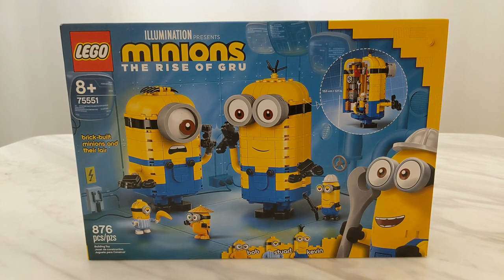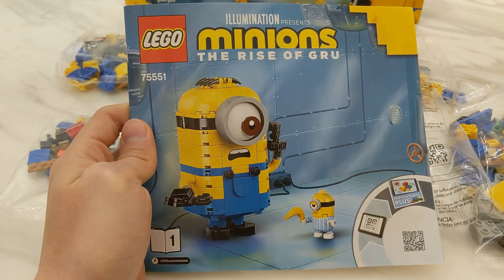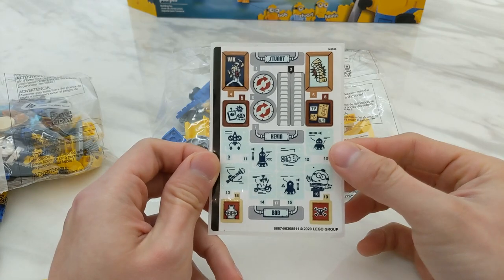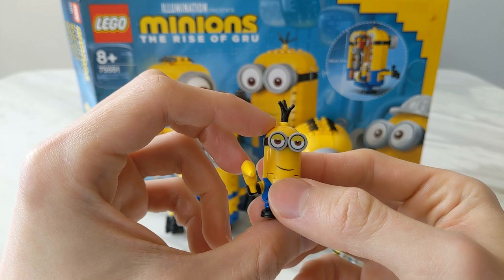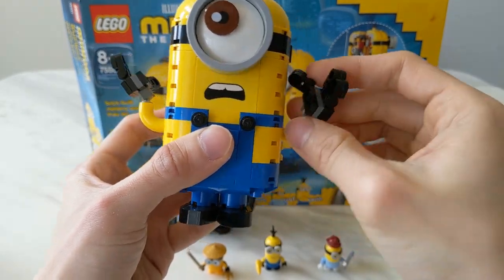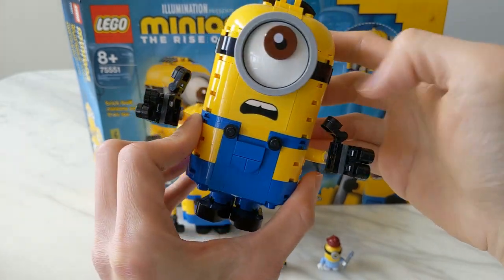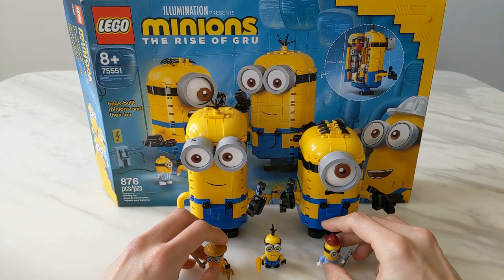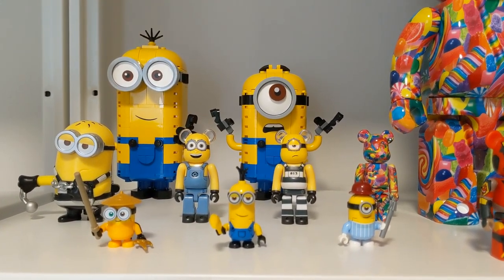[Lego] Minions: The Rise of Gru - Brick-Built Minions and their Lair | Unboxing+Build+Review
First Lego video on the channel! Unboxing + Build + Review